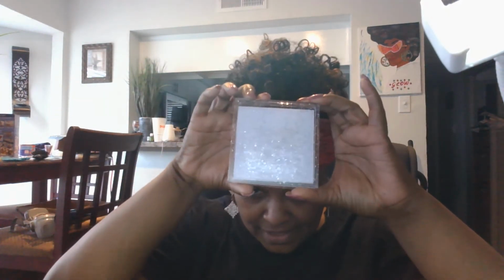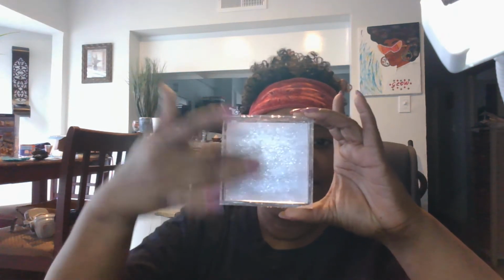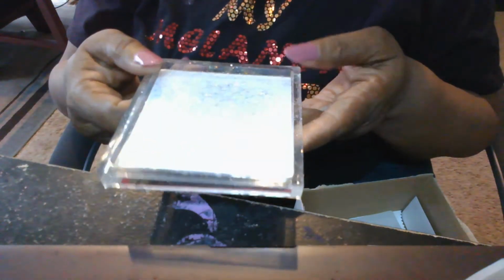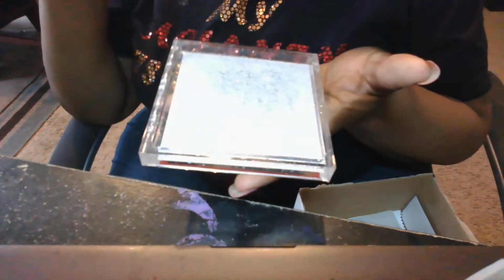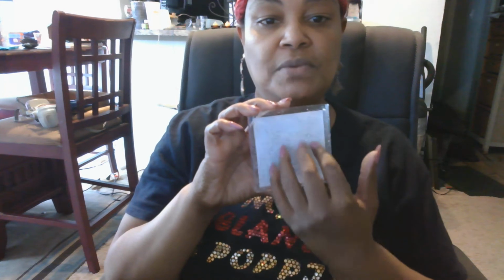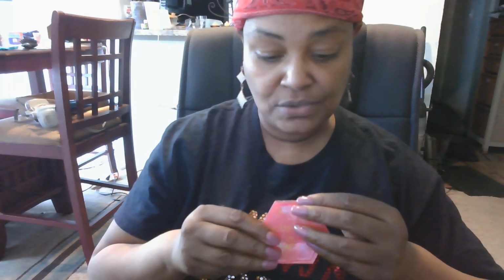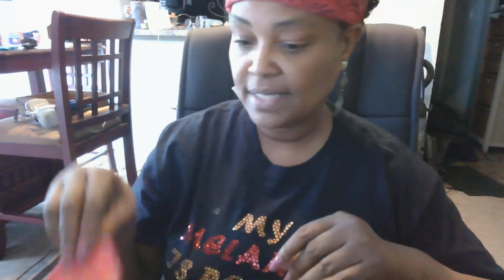Two finished epoxy resin projects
I show you two epoxy resin projects that I was working on.
Printable vinyl
epoxy resin
glitter
resin molds purchased off amazon